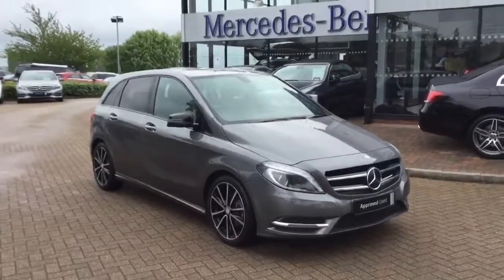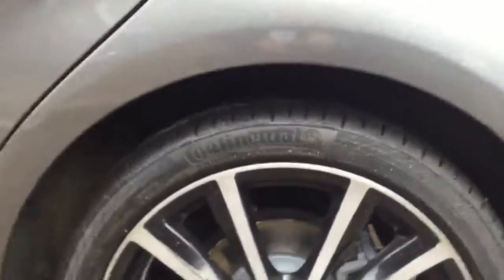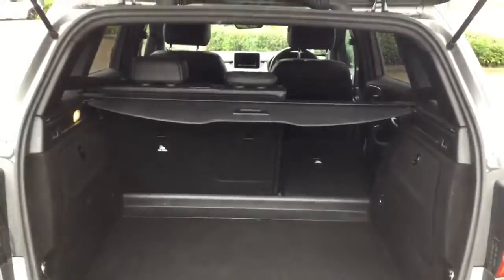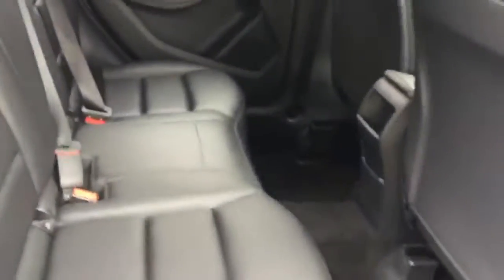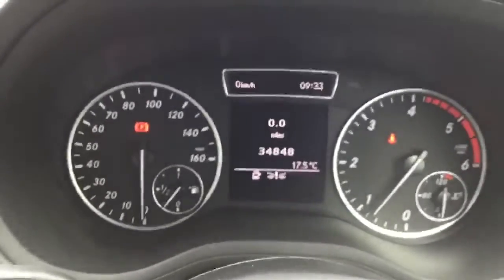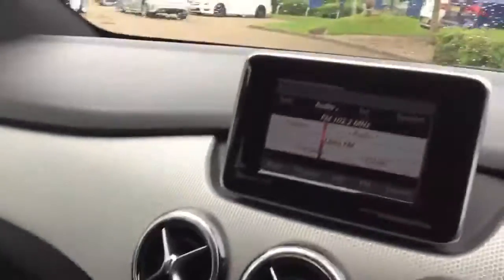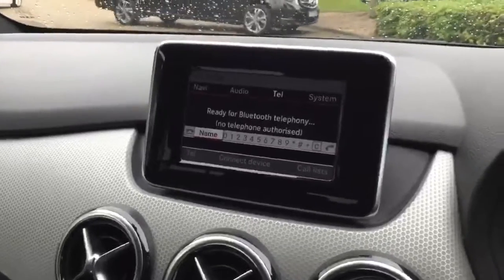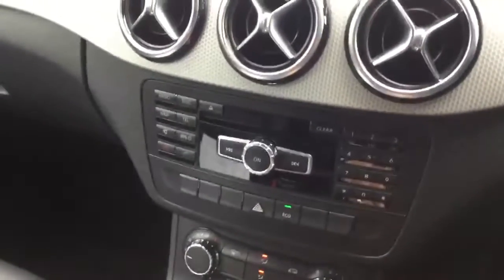Approved Used Mercedes-Benz B180 CDI Sport with just 34,793 miles on the clock.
Presented in stunning Mountain Grey metallic, it features 18" bi-colour alloys, sports package and privacy glass.